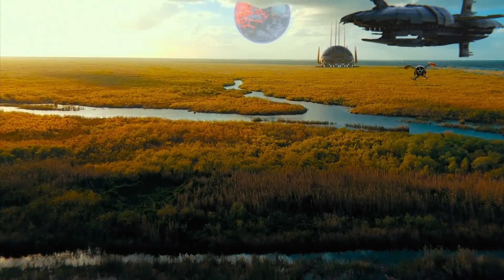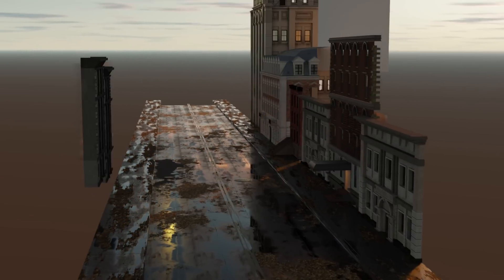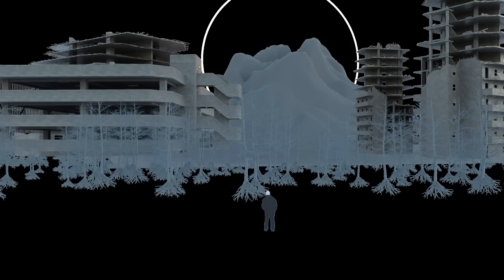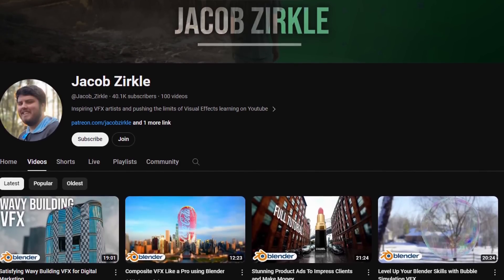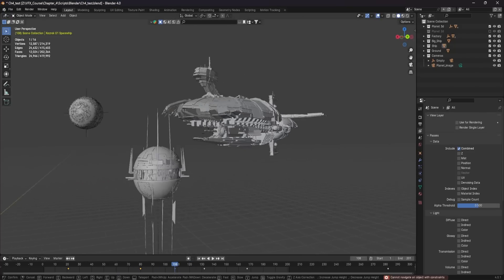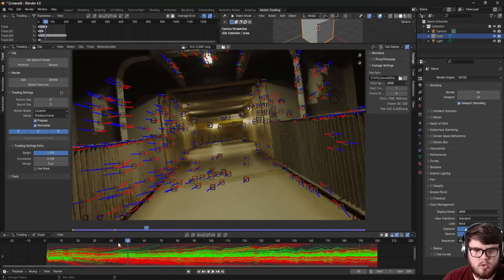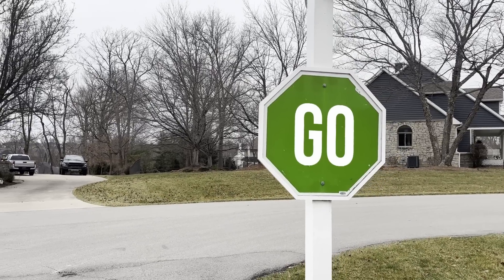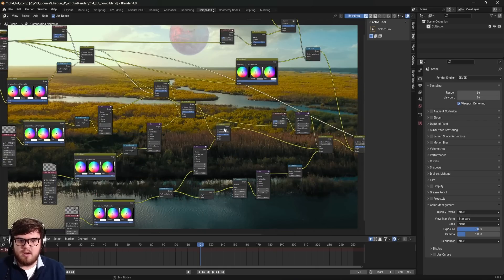Learn VFX Fast in this Full Blender Course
Do you want learn Visual Effects fast and easy using Blender? If so there's no better course out there!

This beginner Blender VFX course is designed to take you through the entire process of learning Blender and then take you about all of the VFX tools that Blender offers so that you can make some amazing works of art! I'd love to have you join me as we dive into the amazing world of Visual Effects!

Hello and welcome to my Blender VFX course. My name is Jacob and I'm a Visual Effects Artist based out of the United States. I currently work full time as a Visual Effects generalist and Nuke compositor in the film and advertising industry having worked with clients such as Nvidia and L'Oréal throughout my career. I have experience across multiple different mediums from music videos all the way to feature films and have grown an online community of artist across the world in learning Visual Effects using Blender.

What you will Learn:
Blender Basics
Camera Tracking
Working with 3D Assets
Masking
Animating
Creating Multiple CGI Passes
Rendering CGI
Compositing Multiple CGI Passes
Frame Composition
Lighting
Basic Modeling
Basic Texturing
Projection mapping
Modifiers
Addons
Optimizing a 3D scene
Planar Tracking
Ways to Decrease Render Time
Tips to Increase Efficiency

In this course I wanted to focus on using Blender as a tool for 3D Visual Effects so we can create captivating worlds and bring them to the big screen. We will start by learning all of Blender's tools and basics, then we will dive into the exciting world of camera tracking to where you'll be able to track any footage you want, Next we'll go over compositing in Blender and some of the amazing tools to make your renders stand out, and then finally we'll create a huge 3D scene from scratch and take you through the entire process of creating professional looking Visual Effects all inside of Blender. We will be covering 5 indiviual complete VFX shots with a ton more examples showcasing a multitude of different scenarios you might encounter. Of course all of the assets and footage I use will be provided for you to follow along.

I really hope you learn a lot from this course and grow in your skills.

Now are you ready to get started with Visual Effects? I will see you in the first Chapter.